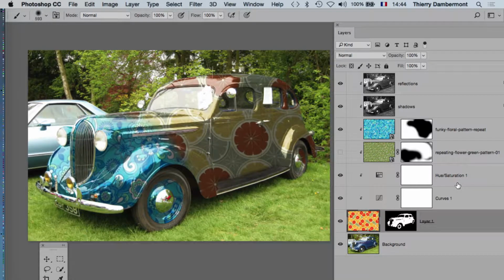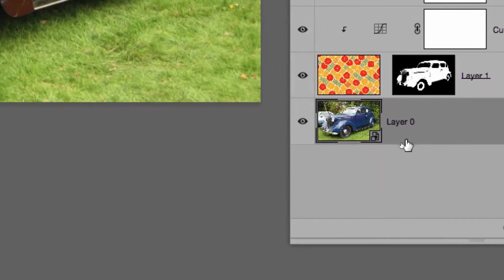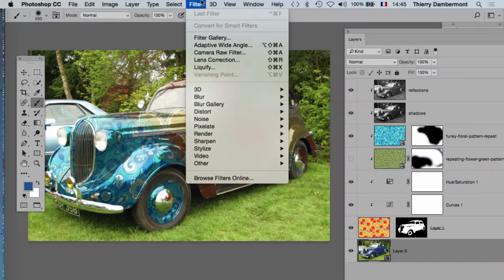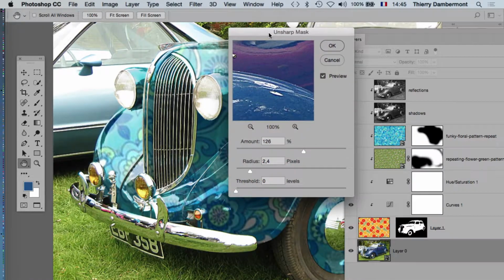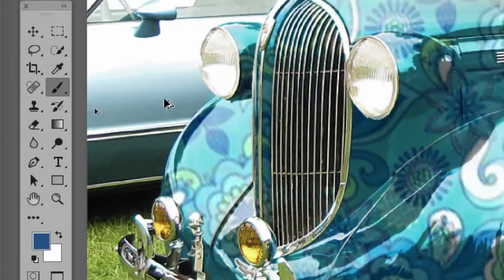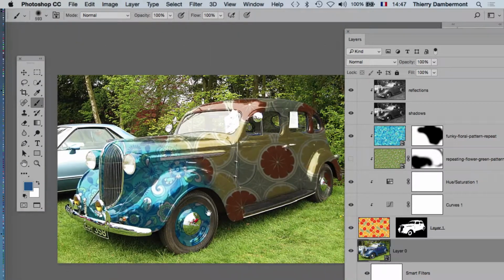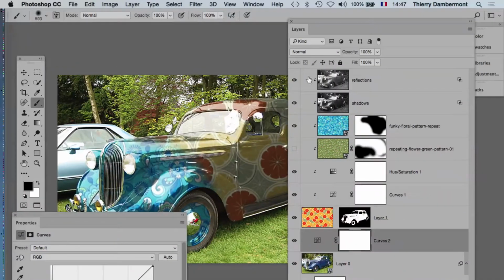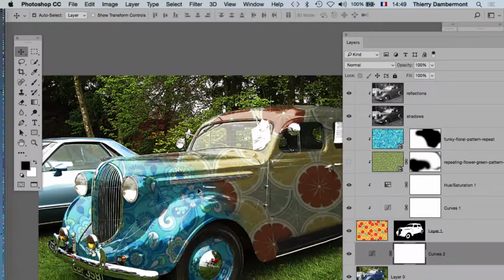Seamless pattern onto an object part 25 Learning Adobe Photoshop by example - BITMAP WORKSHOP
C'est gratuit !

Thierry Dambermont, formateur et consultant en publications numériques online et imprimées de type magazines et communication interne d'entreprises. Développement de plateformes collaboratives et d'apprentissage par le e-learning et blended learning.